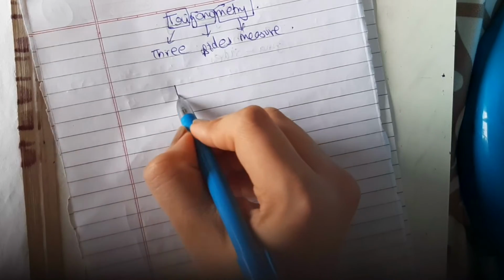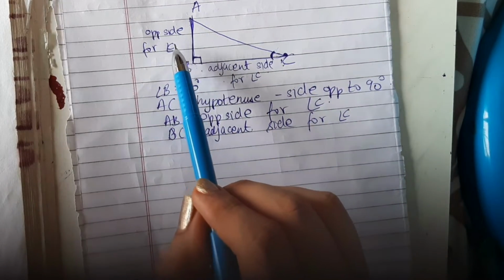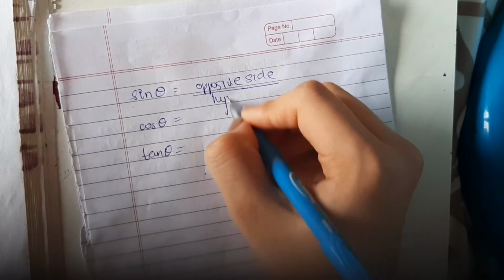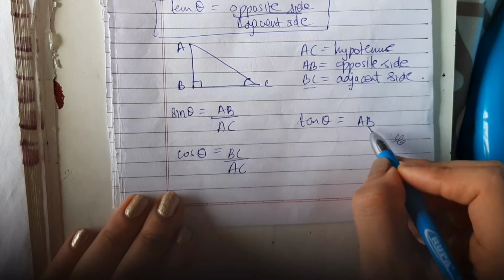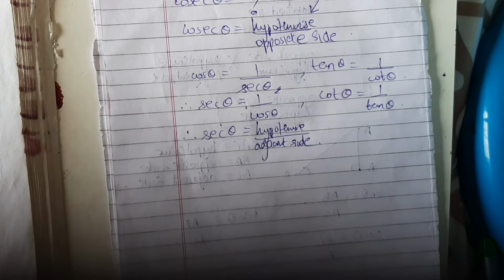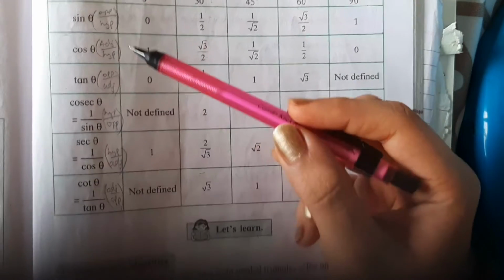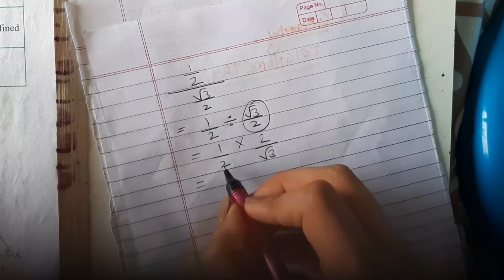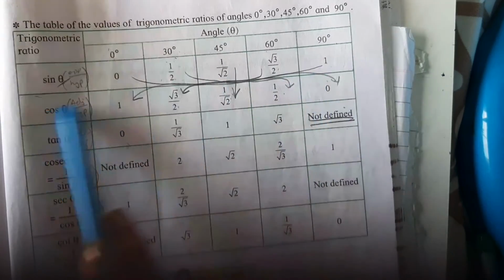part 1 trigonometry 10th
Part -1 10th ssc Maths 2 Geometry - TRIGONOMETRY
Basics of Trigonometry
Formulas of Trigonometry
Identities
Trigonometry table